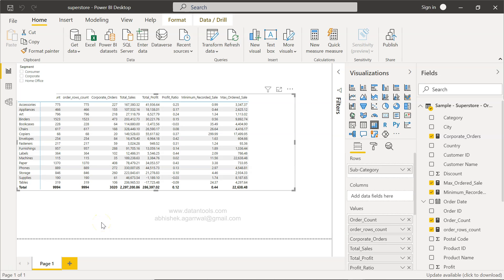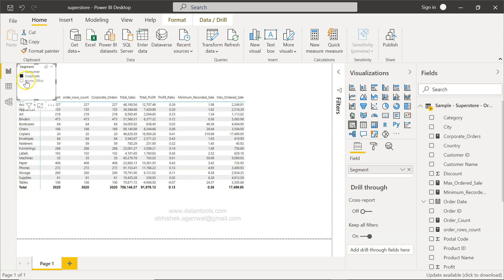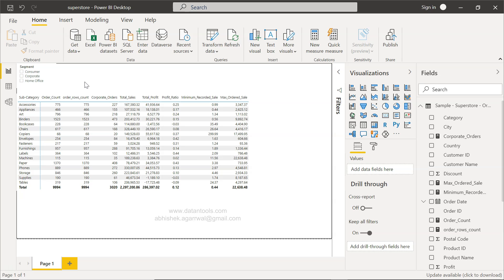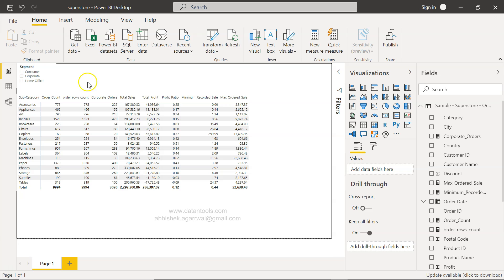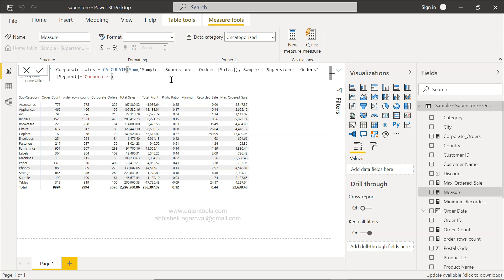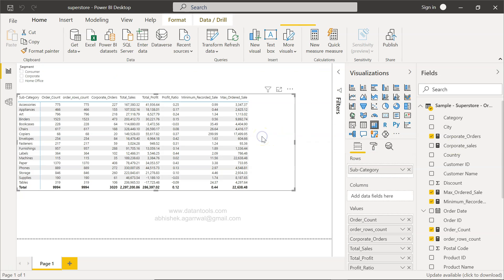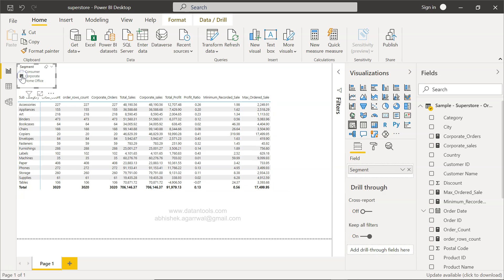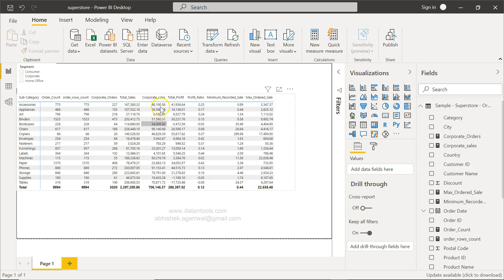Power BI Dax Function Calculate to Conditionally Calculate and Create New Measures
Power BI Dax function tutorial on how to use Caculate function which is helpful in creating new measures by conditionally calculating values using other functions like filter and sum etc.